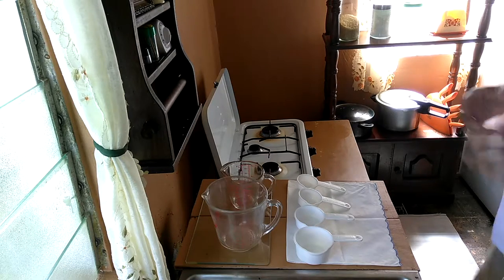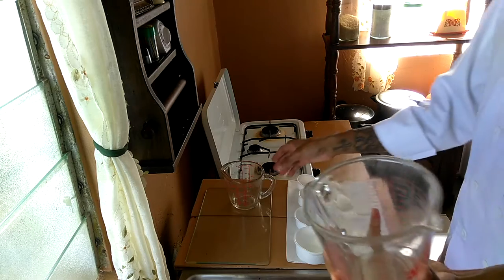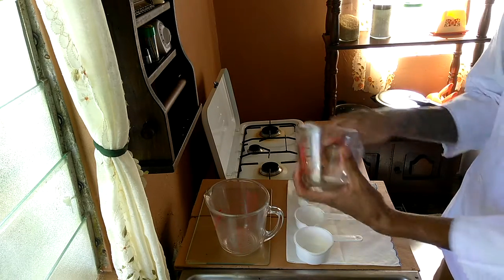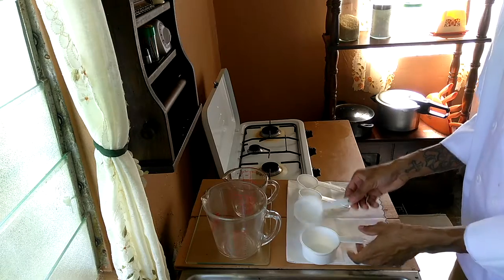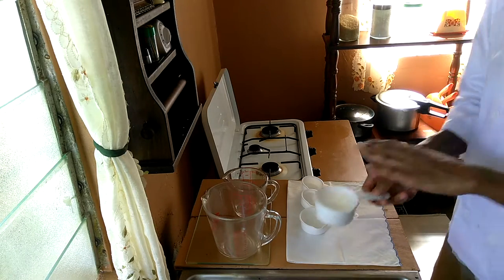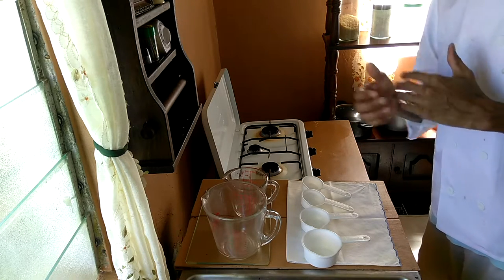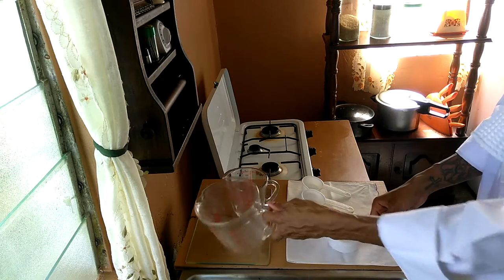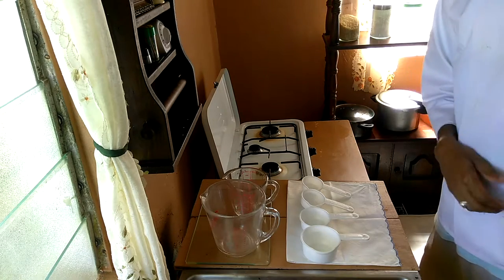Food Tutorials - Measuring Cups Guide - [Chef Winston]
Measuring Cups Guide